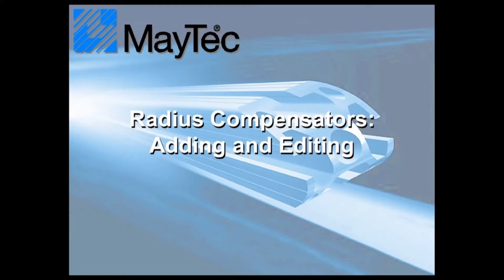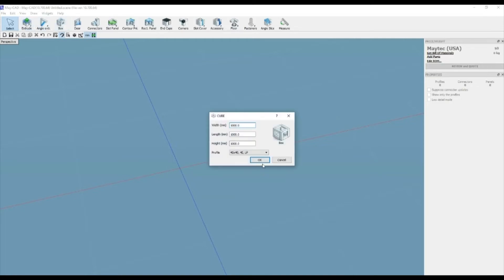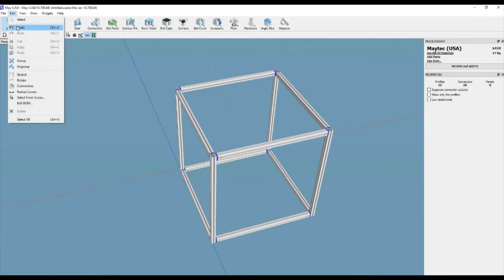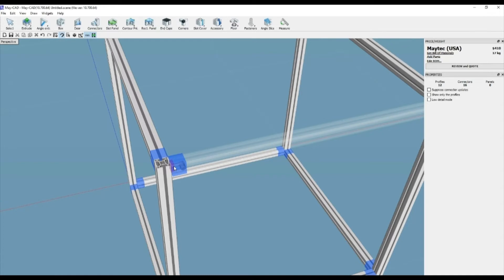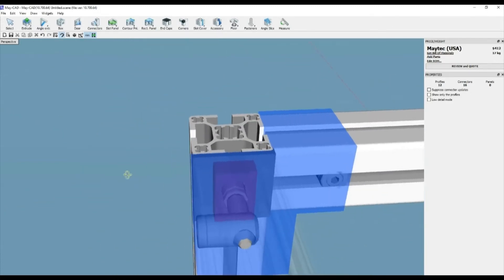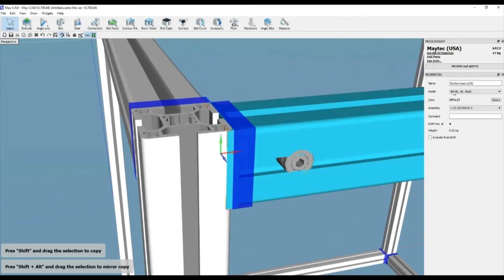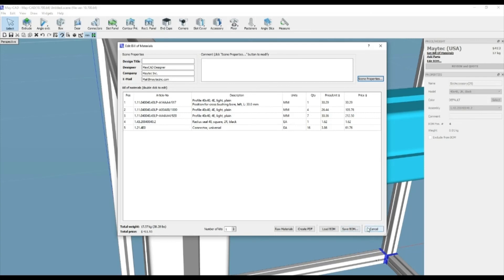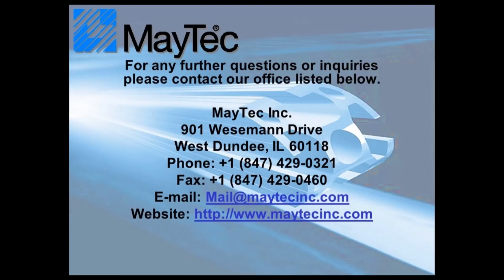MayCAD Advanced Tutorial: Radius Compensators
This MayCAD Advanced Tutorial video shows how to use, add, or remove radius covers/compensators in-between profile connections.